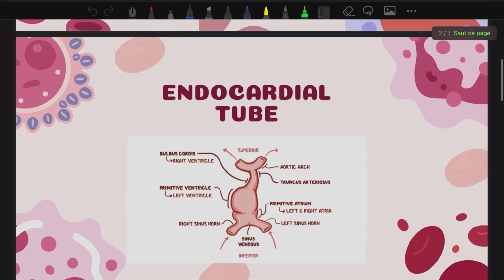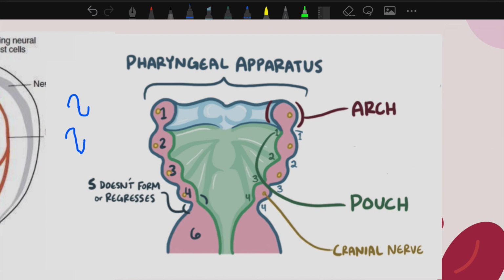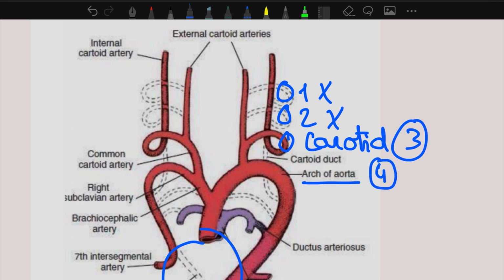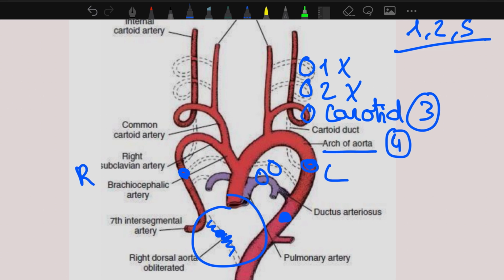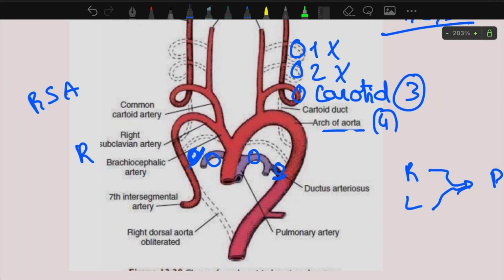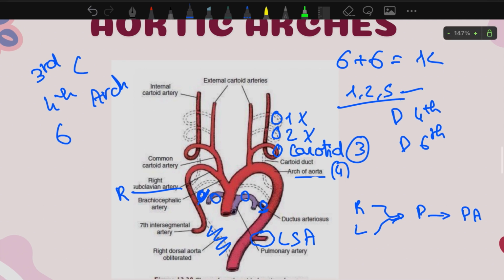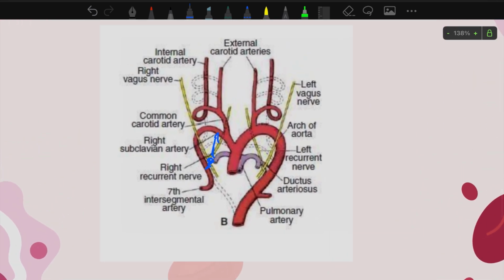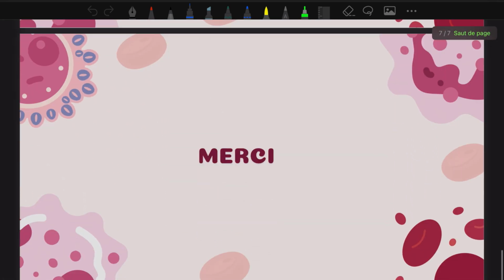A14. Embryology-Aortic Arch || Yaman Alassaf